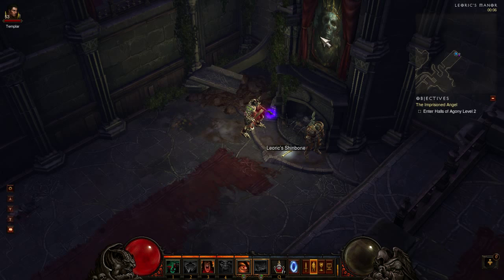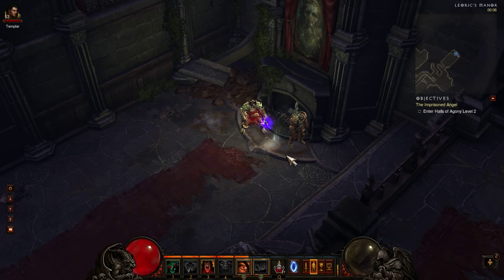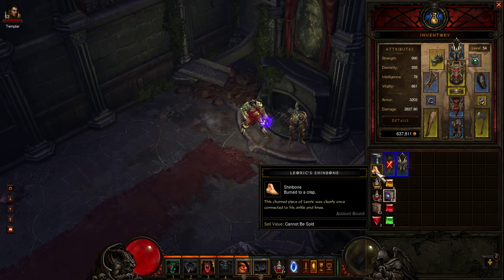How to find the Leorics shinbone in diablo 3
This video shows location of Leorics shinbone in diablo 3
Black Mushroom (Cathedral Level 1, Act 1)
Shinbone (Leoric's Manor, Act 1)
Liquid Rainbow (Mysterious Cave in Mysterious Chest map, Act 2)
Wirts Bell (One of the selling merchant in the city, Act 2)
Gibbering Gemstone (Chiltara, Caverns of Frost, Act 3) and Plans (Izual, Act 4). As well as 50,000 gold.